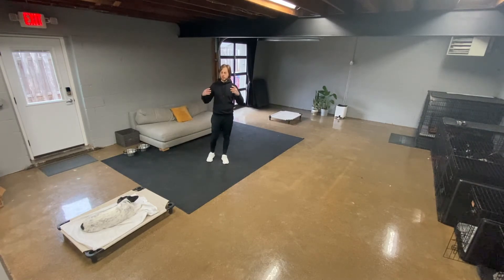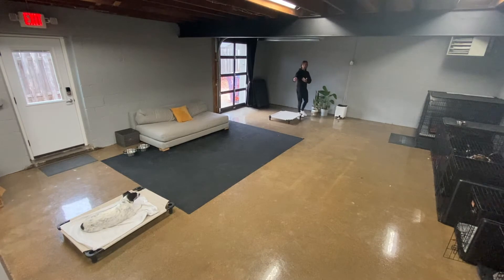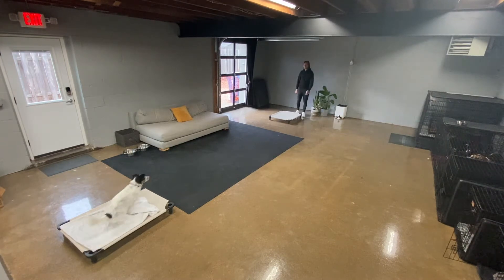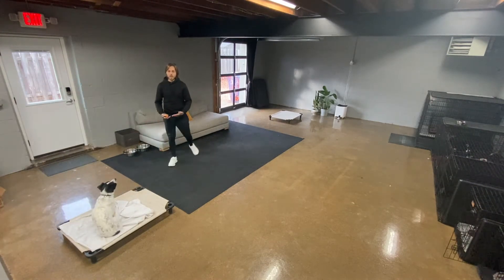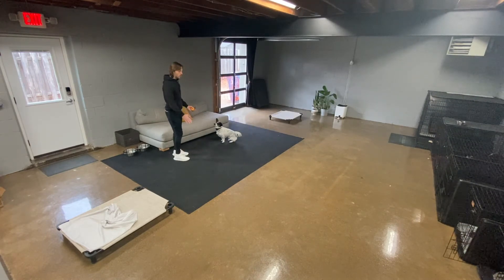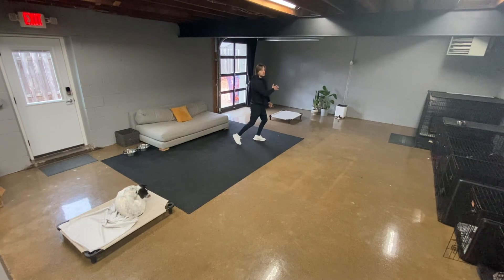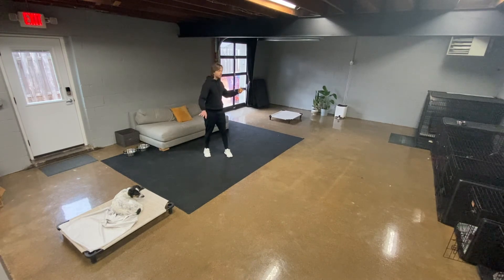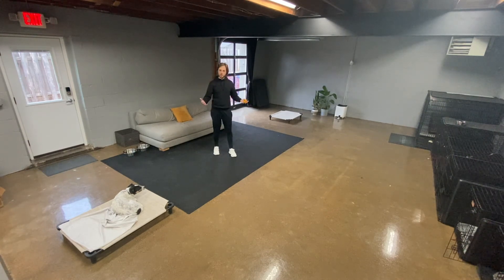The BEST Obedience Drills You Can Practice At Home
#1 “Recall-to-Place”
This is our take on a more traditional training drill where the focus is on developing a consistent and reliable off-leash recall.

How we add to that is flexing the “Active” and “Passive” concepts of dog training.

“Active” meaning when the dog is on the go, performing a requested command.
“Passive” leaning more on the static moments of the session. This is where the real impulse control magic is learned. “Passive” training helps dogs develop a strong “stay” with their obedience commands. And when a dog understands how to stay put, we’re able to utilize stationary commands during our daily routine.

#2 “The Follow”
For when you need more control moving your dog in, out, and around the house. We all have experienced those moments when we say our dog's release word and watch them go from 0 to 100. Well, the “follow” is here to make your life a little less stressful!

Aside from the practical benefits, your dog is able to work on body awareness, moving at a controlled speed, and impulse control.

#3 “The Send”
Here is an advanced take on the “Place” command where your dog is required to move away from you, rather than you doing the bulk of the directional work.

It can be tricky, but it’s also a really great thing to have in your back pocket. Sending your dog to Place in those moments where you have to answer the door, run into the other room, take care of something non-dog-related, this is the benefit of teaching the “send.”

Now, all of these drills can be done using a simple slip lead or prong collar + leash. Here we’re taking it to the next level and using a remote collar for ultimate off-leash communication. Just know, these drills all started with a leash in hand. Start simple then build your way up to proofing these drills off-leash.